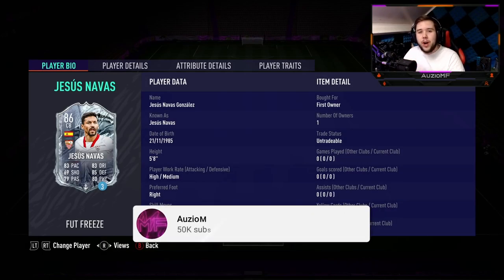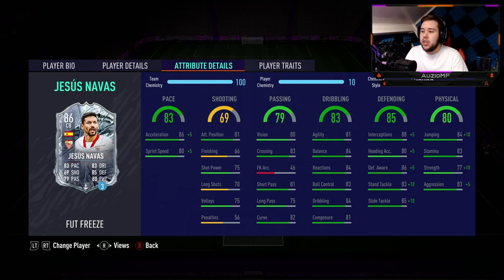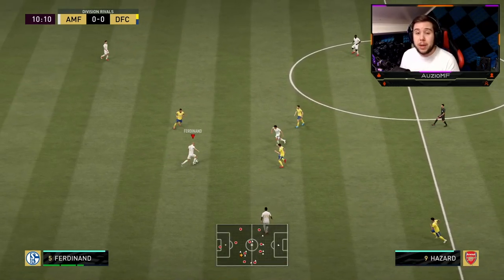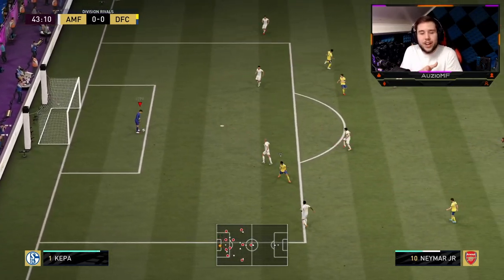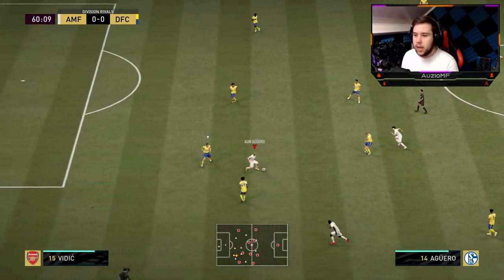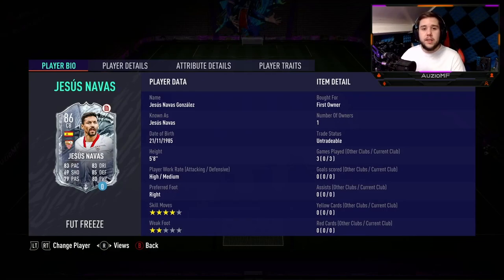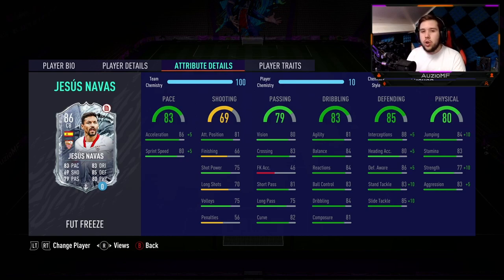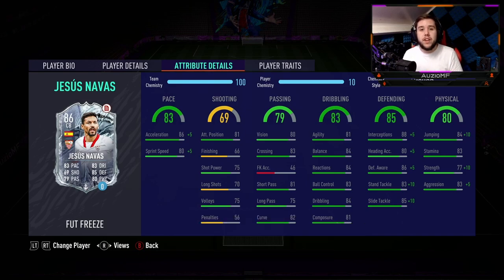+38 STRENGTH?! 🤯 86 FREEZE JESUS NAVAS PLAYER REVIEW! - FIFA 21 Ultimate Team